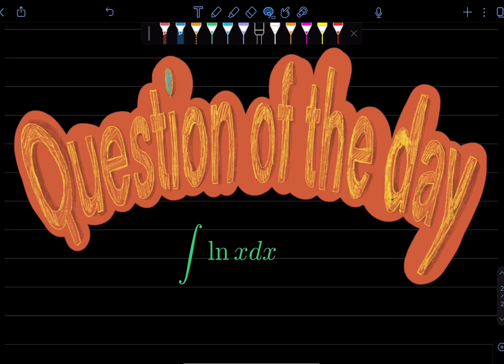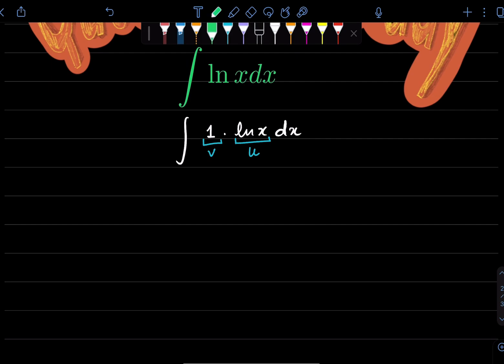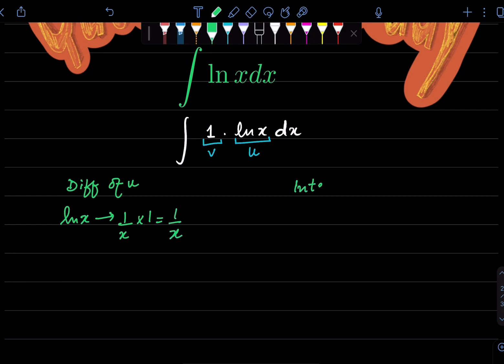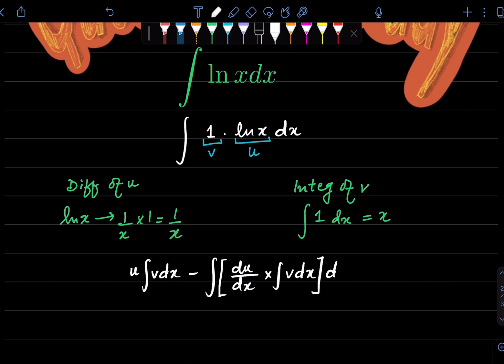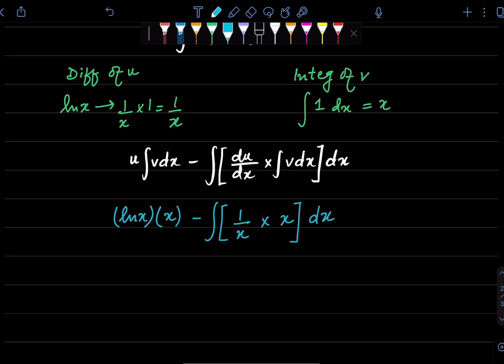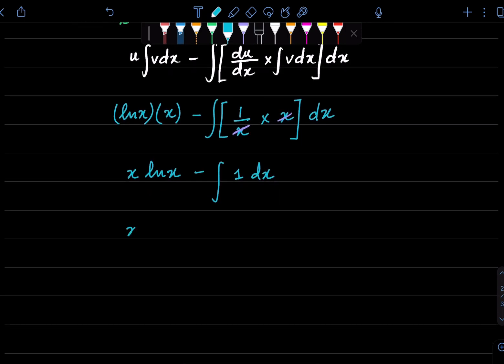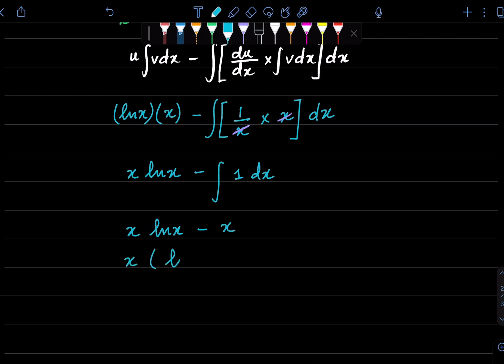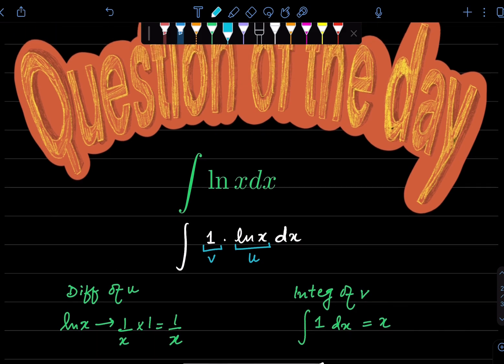Question of the Day- Integration of Natural log of x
Here is a quick solution of the integration of natural log of x.